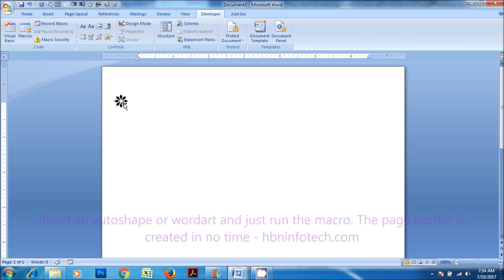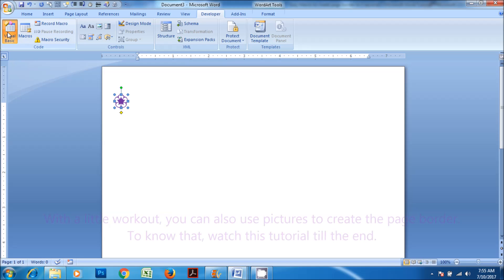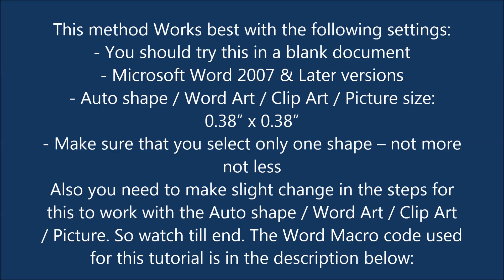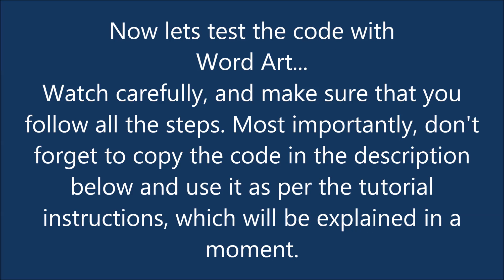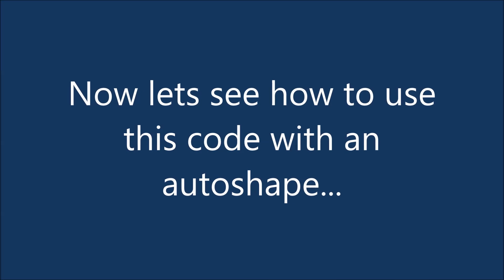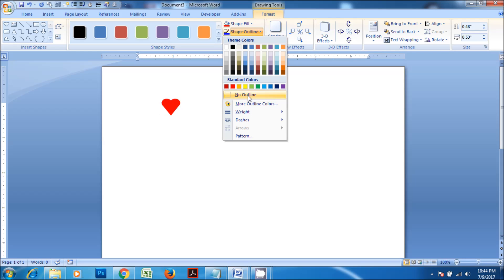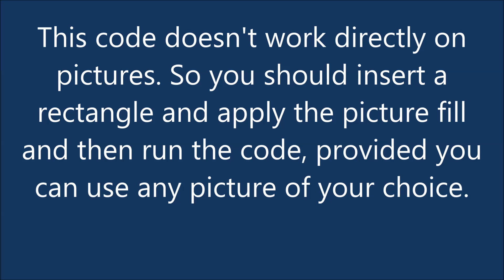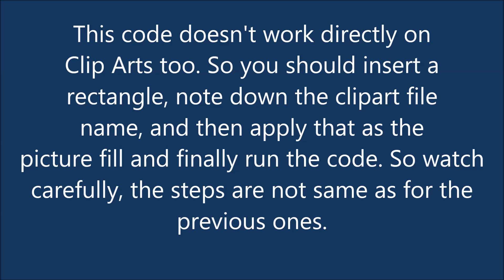Easy Macro to create page border in 2 seconds – Microsoft Word Tutorial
Using this Macro code snippet you can create Page Borders with Auto Shapes, Word Art, Clip Arts and even pictures. But there is a slight change in the procedure for each of them. So watch the complete video.

Microsoft Word Macro (VBA) Code used in this tutorial:

Sub CreatePageBorder()
Application.ScreenRefresh
Application.ScreenUpdating = False
ActiveDocument.Shapes.SelectAll
Selection.ShapeRange.Height = 27.35
Selection.ShapeRange.Width = 27.35
Selection.ShapeRange.Top = 0
Selection.ShapeRange.Left = 0
Set abc = Selection.ShapeRange
For abc = 1 To 20
Selection.ShapeRange.Duplicate.Select
Selection.ShapeRange.IncrementLeft 15.35
Selection.ShapeRange.IncrementTop -12#
Next abc
For abc = 1 To 27
Selection.ShapeRange.Duplicate.Select
Selection.ShapeRange.IncrementLeft -12#
Selection.ShapeRange.IncrementTop 15.35
Next abc
Selection.ShapeRange.Duplicate.Select
Selection.ShapeRange.IncrementLeft -39.35
Selection.ShapeRange.IncrementTop -12#
Next abc
Selection.ShapeRange.Duplicate.Select
Selection.ShapeRange.IncrementLeft -12#
Selection.ShapeRange.IncrementTop -39.35
Next abc
ActiveDocument.Shapes.SelectAll
Selection.ShapeRange.Group.Select
WordBasic.AlignCenterHorizontal
WordBasic.AlignCenterVertical
Application.ScreenUpdating = True
End Sub